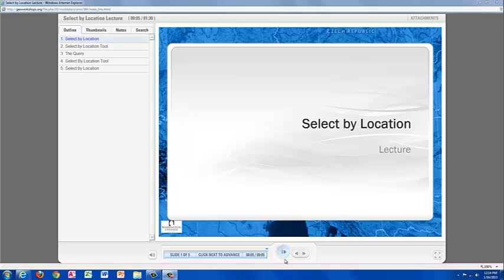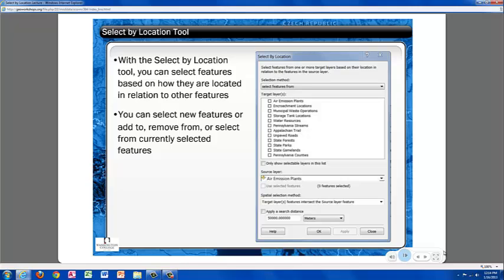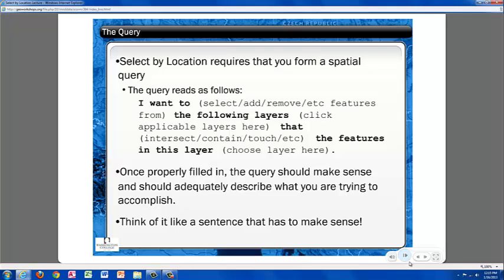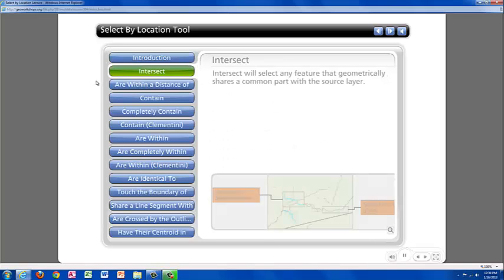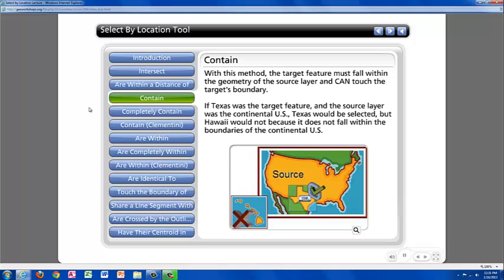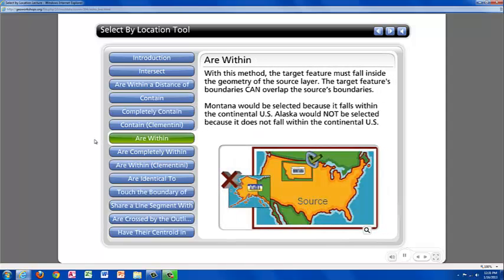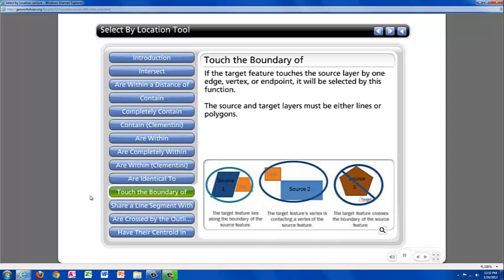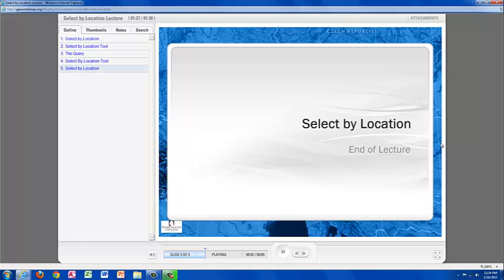Select By Location Lecture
This lecture goes into the Select by Location tool and the difference between some of the selection methods. The select by location tool can be found in ESRI's ArcMap, part of the ArcGIS 10 suite.  This is part of our online GT-102 course. the entire course can be found and you may take this lesson, or the entire course, free of charge on your own.  Guided instruction is also available for a small fee.  If you like this please also "like" our Facebook and you can also learn more about the GIS Program at Washington College by going to our